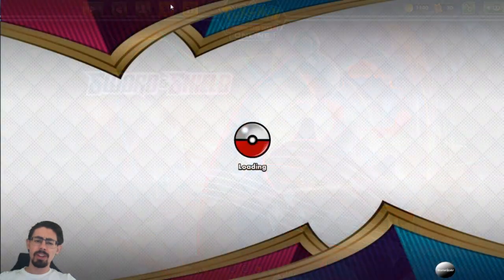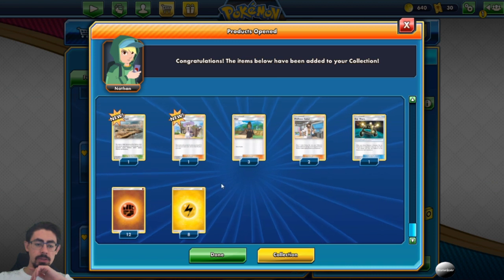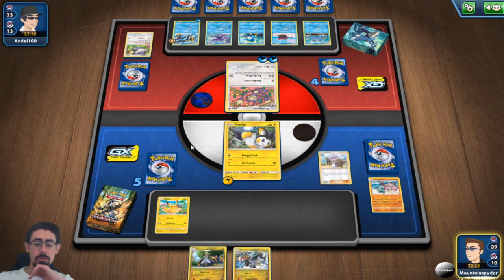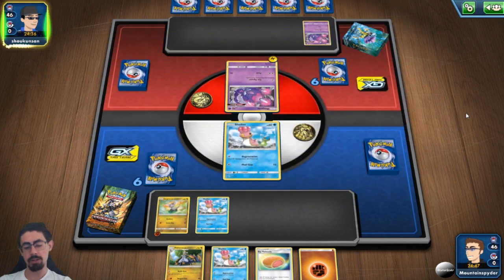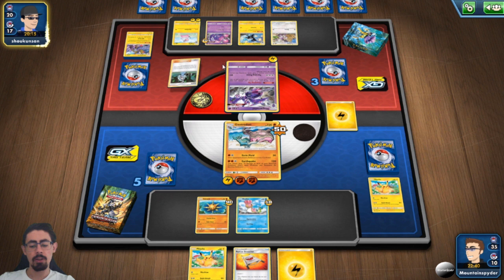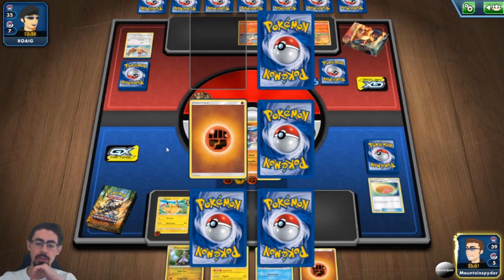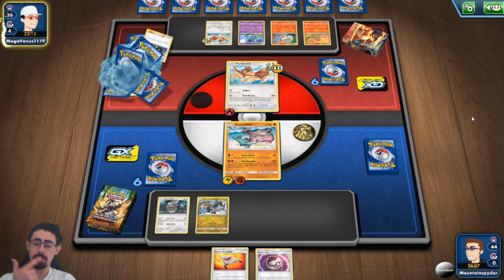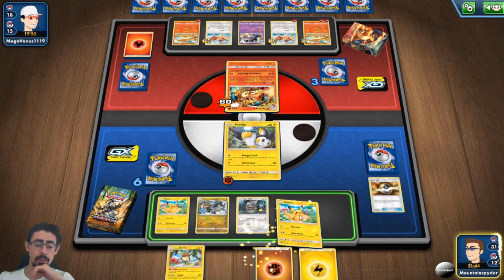First impressions of the Clanging Thunder theme deck / Pokemon TCG Online Theme Deck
In this video I use the Clanging Thunder theme deck and see how it performs. I give some tips how to play it and play against it.